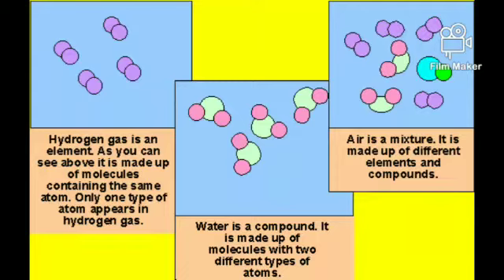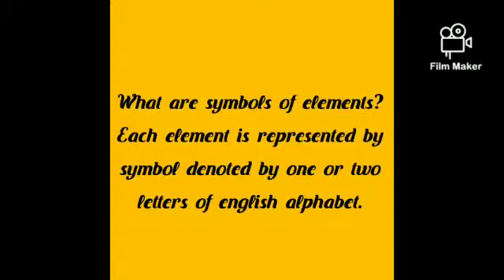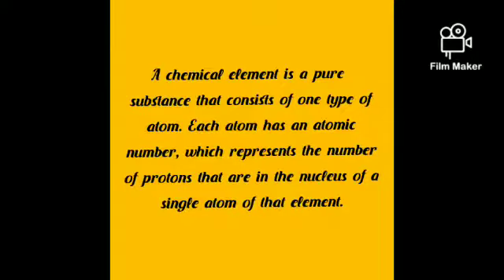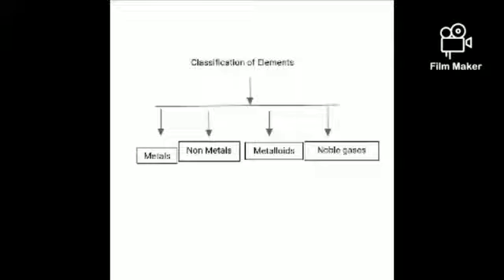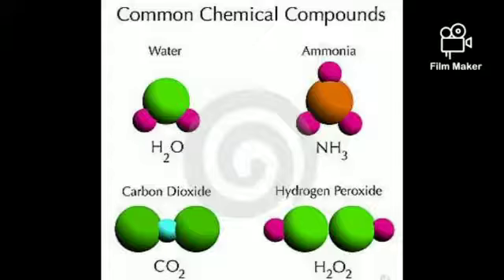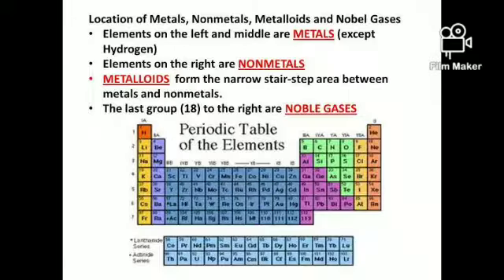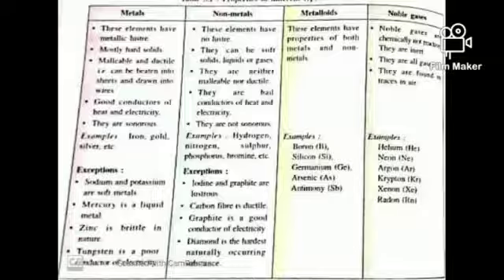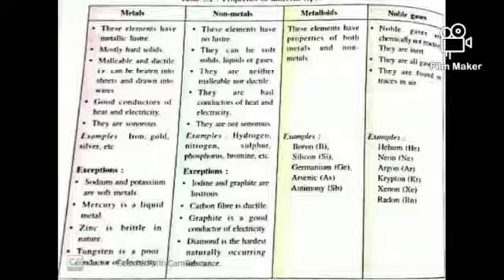KPSG/8/ Chem/Elements,Compounds and Mixtures/Video2